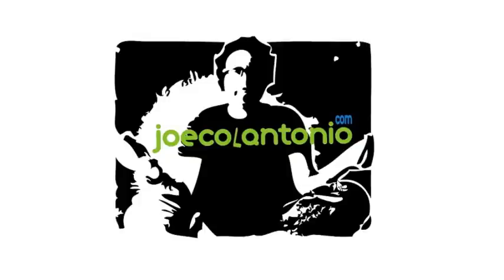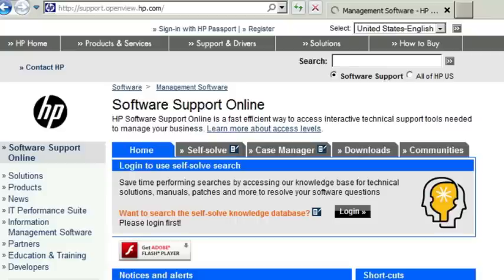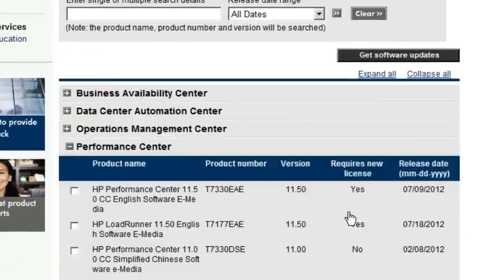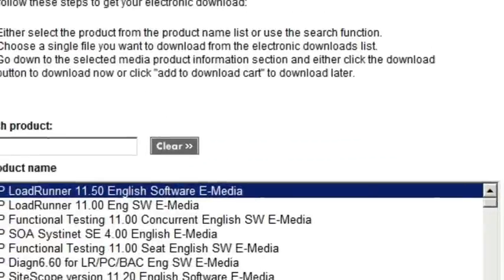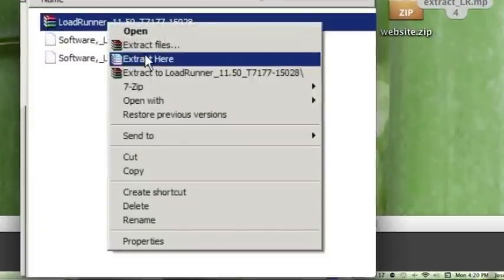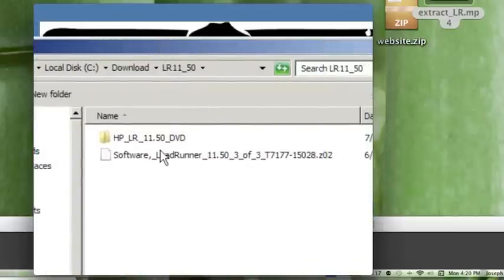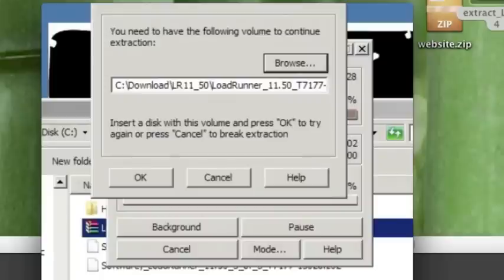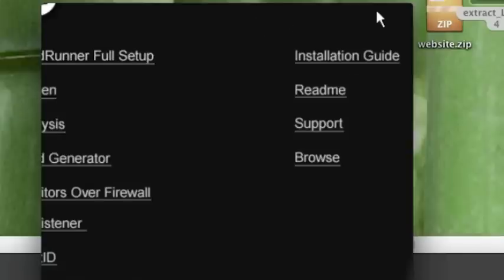HP LoadRunner 11.50 - How to download to install LR 11.50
This video shows you how to download HP LoadRunner 11.50 to install.